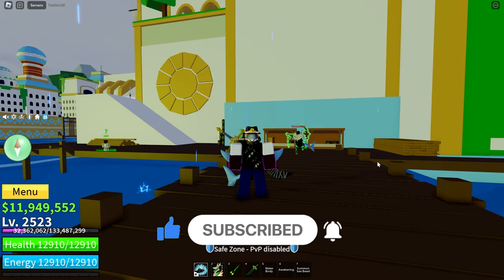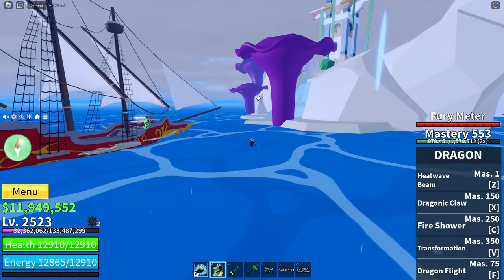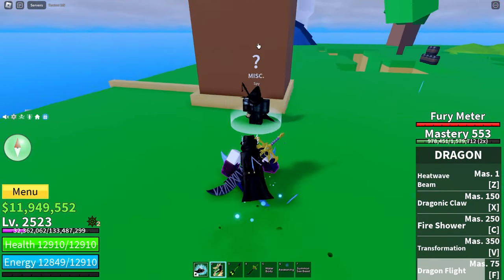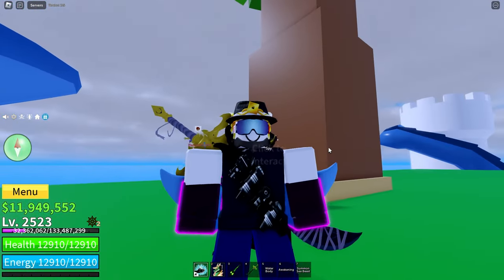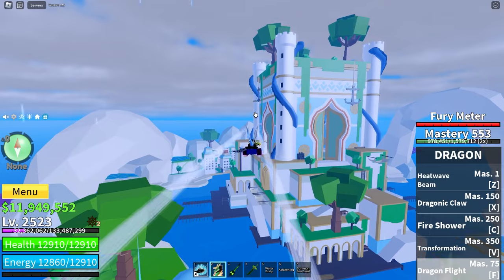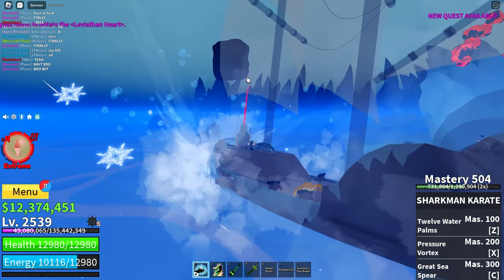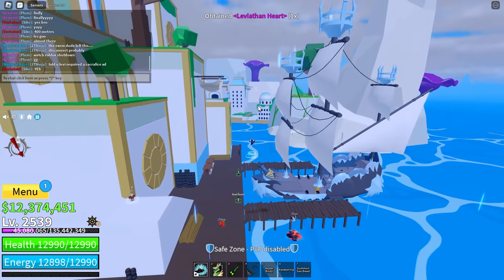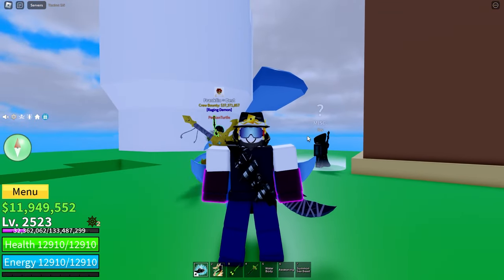How To Get Leviathan Heart! Blox Fruits Update 20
How To Summon The Leviathan In Blox Fruits!

Blox Fruits recently updated and with that update, along came the leviathan! It is a boss with a LOAD of health, so you will need lots of help to destroy it and take it's heart. Good luck

ROBLOX MERCH!!!